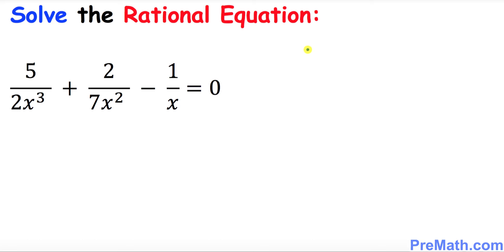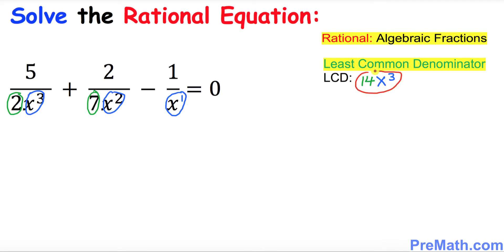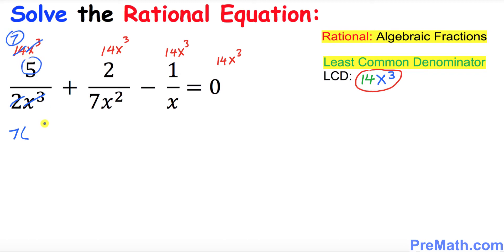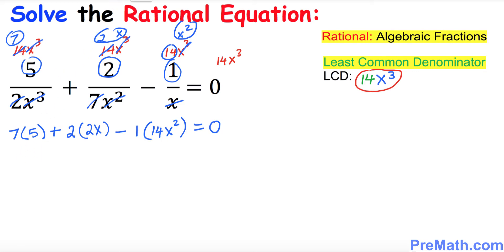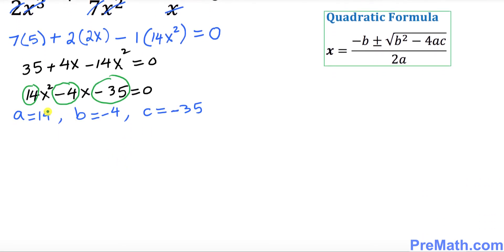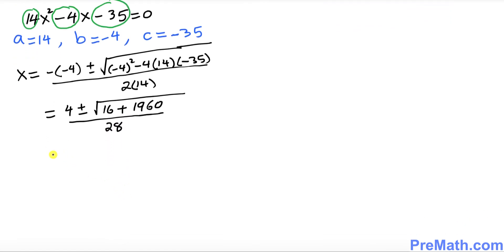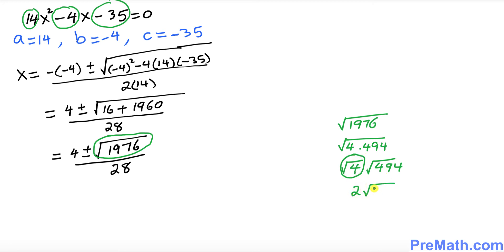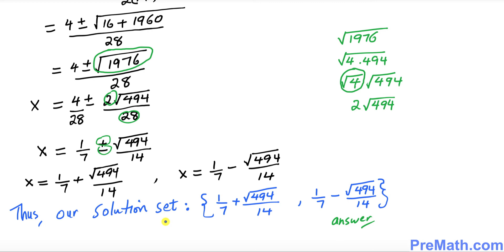How to Solve Rational Equations with 3rd Degree Variables: Quick and Simple Tutorial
How to Solve Rational Equations that Involves Variables with the Third Power. Use the Least Common Denominator Method. Step-by-Step Explanation by PreMath.com